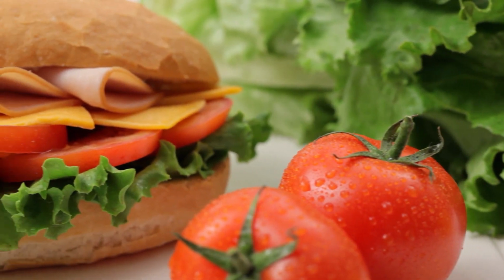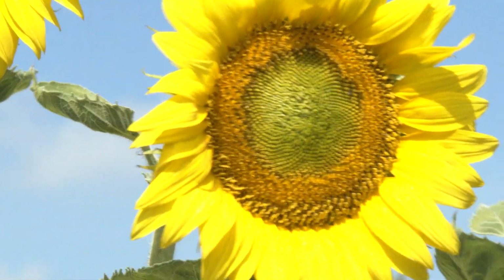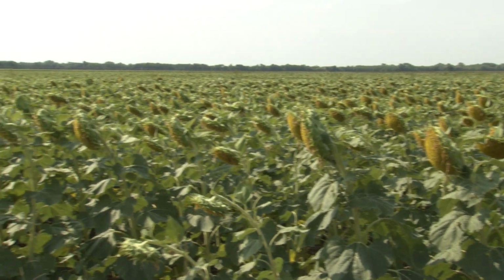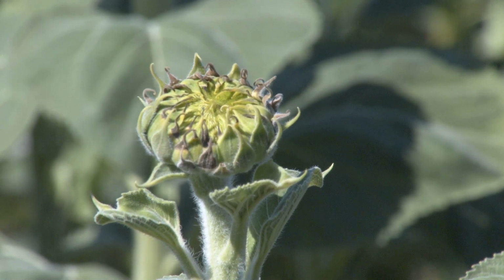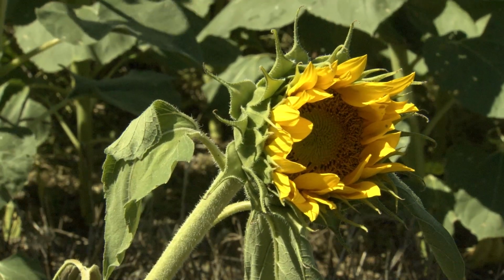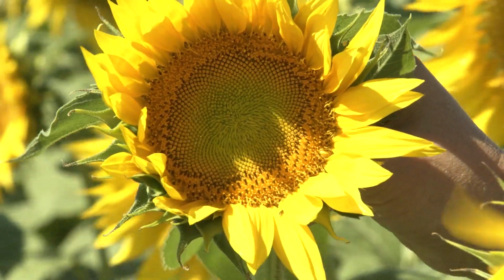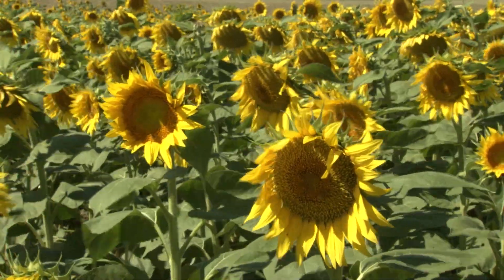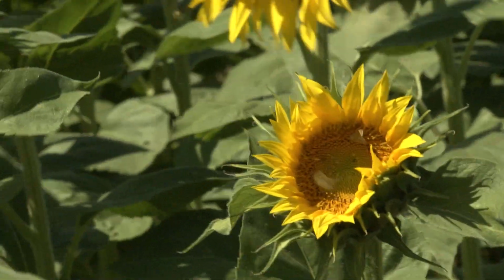Real Ag 1107 - Sunflowers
With bright blooms that go all summer, sunflowers are heat-tolerant, resistant to pests, and attractive to pollinators and birds. They make beautiful cut flowers, and their seeds (and oil) are a source of food for birds and people!
We will look at Sunflowers as we visit local sunflower growers on this episode of Real Ag.